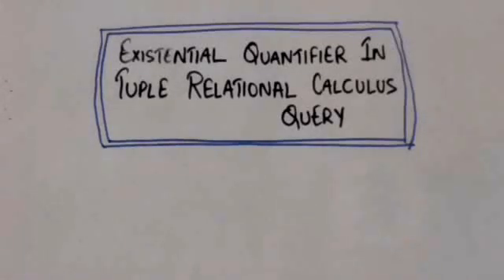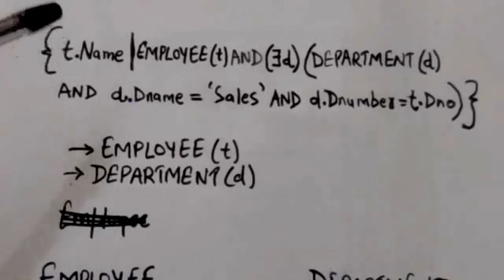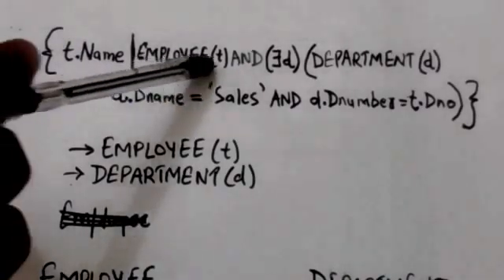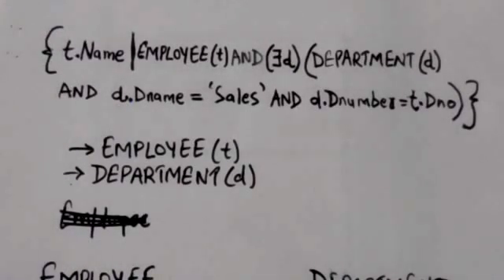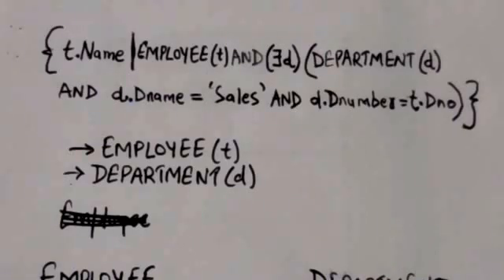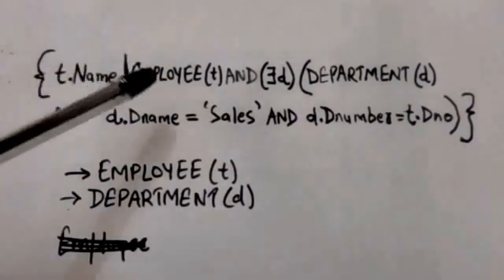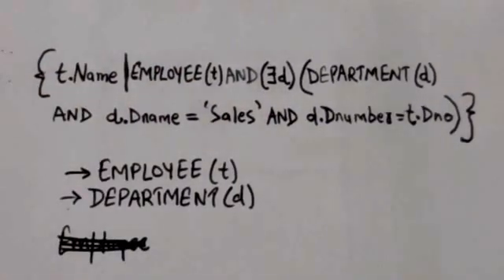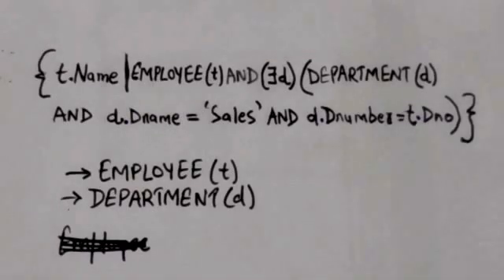EXISTENTIAL QUANTIFIER IN TUPLE RELATIONAL CALCULUS(DBMS-20)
EXISTENTIAL QUANTIFIER IN TUPLE RELATIONAL CALCULUS